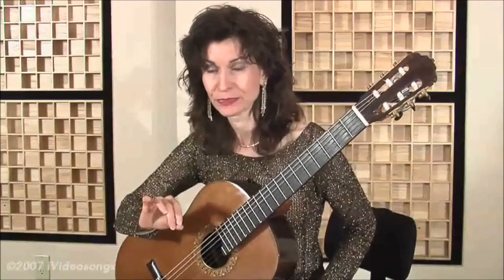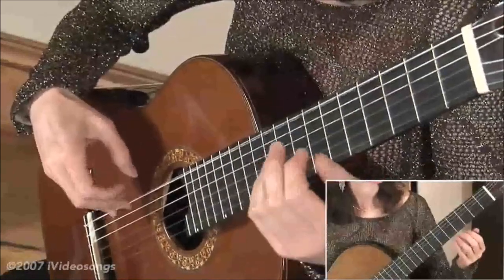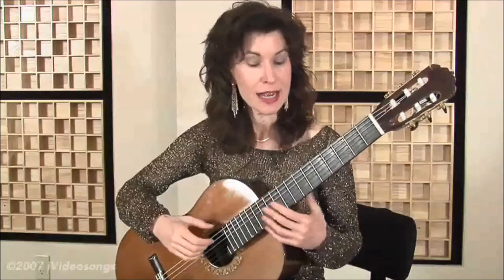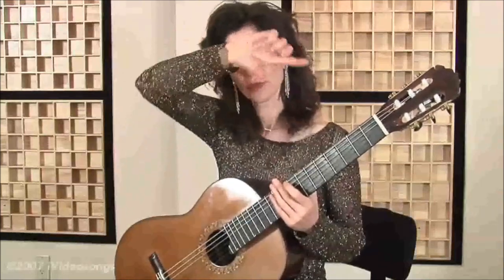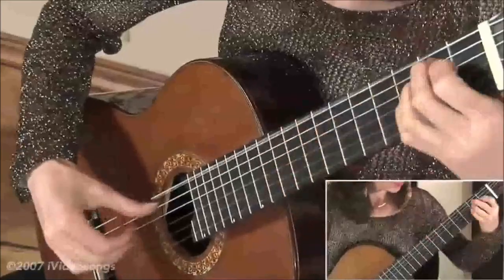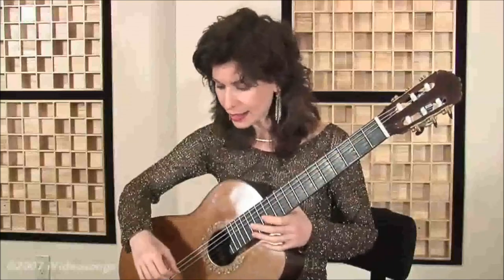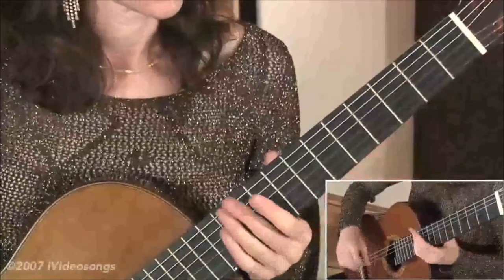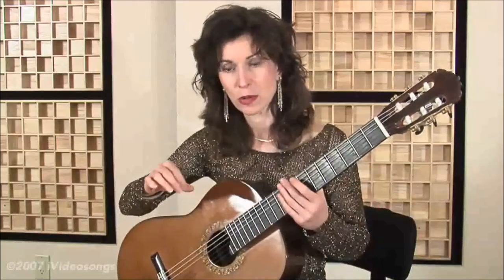How to Play Batucada by Isaías Sávio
Excellent classical guitar lesson from the works of Uruguayan Maestro, Isaías Sávio, Enjoy It!